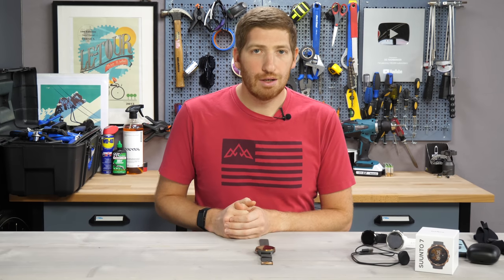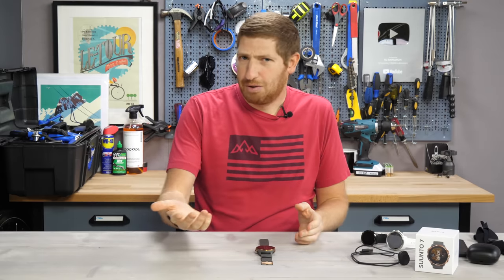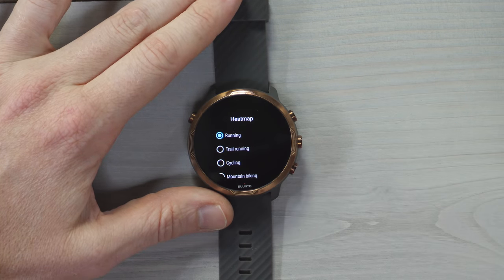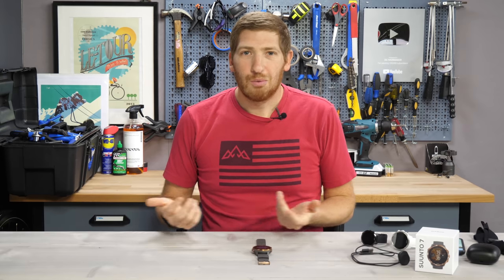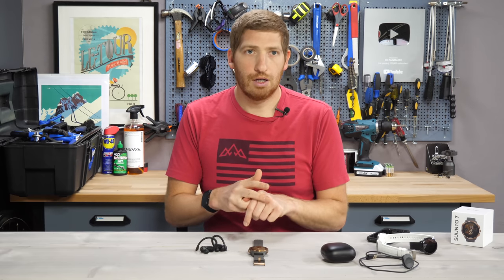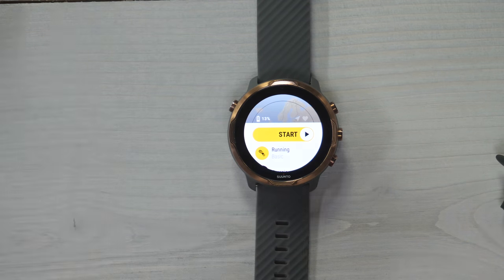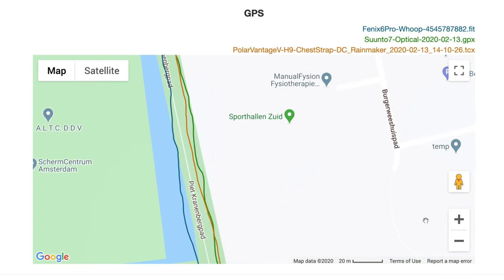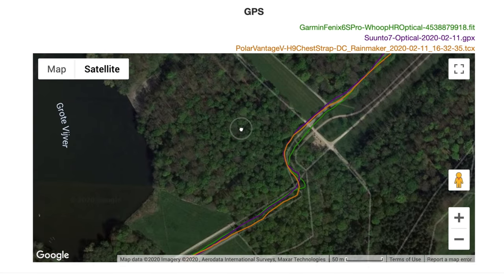Suunto 7 Wear OS Review // Sports & Fitness Focused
Suunto 7 on Amazon (link helps support channel, thanks!)

Here's your complete Suunto 7 Sports & Fitness focused review. From the basics of Wear OS (including music), to daily activity tracking like steps (but no sleep, that's not there), to in-depth details of the sport modes in running, cycling, and plenty more. Plus heart rate accuracy analysis, GPS accuracy analysis, and plenty more. Dive in for all the details.